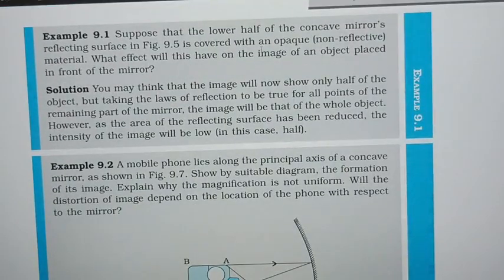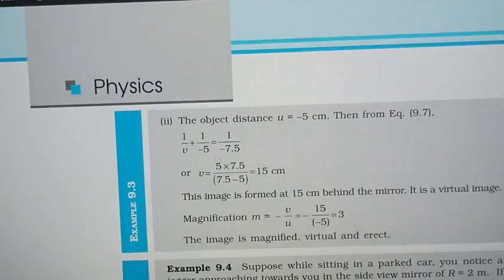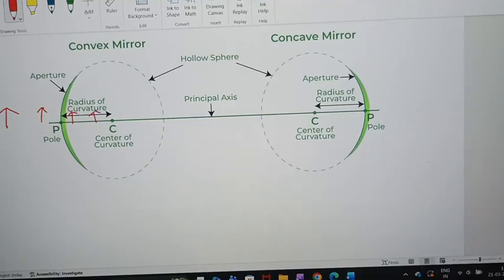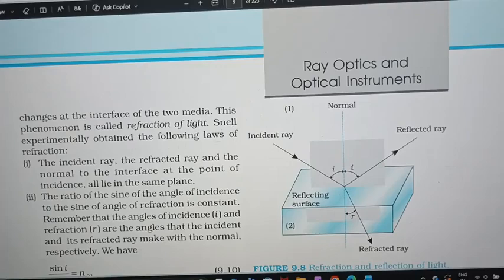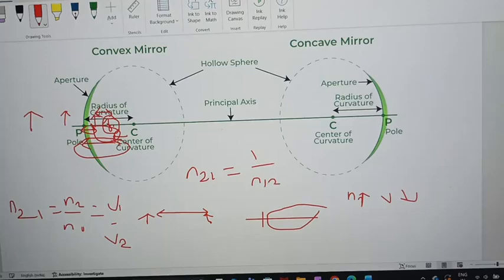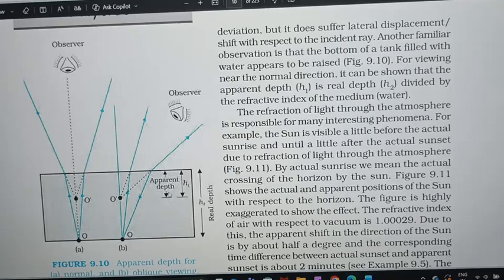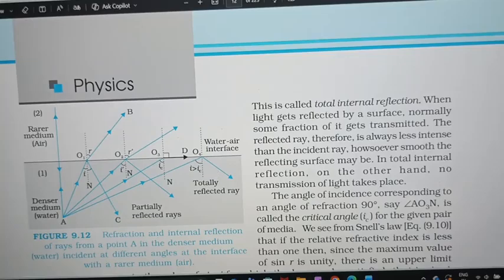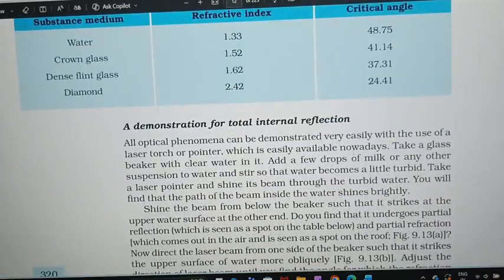Phy-12th: CH Ray optics and optical instruments PART-2.eg questions/refraction/internal reflection